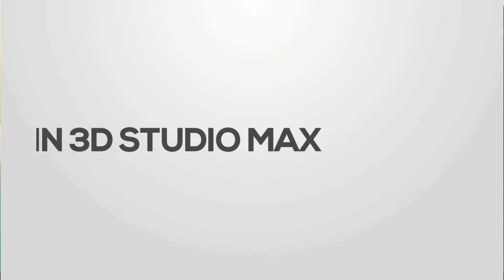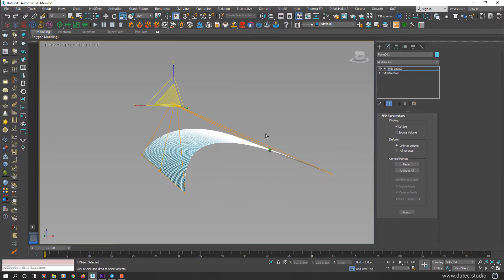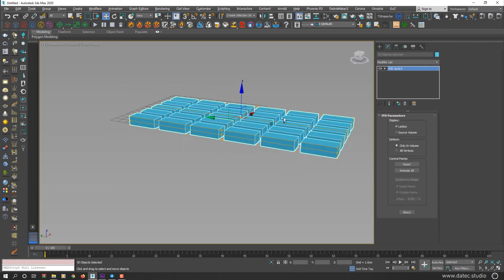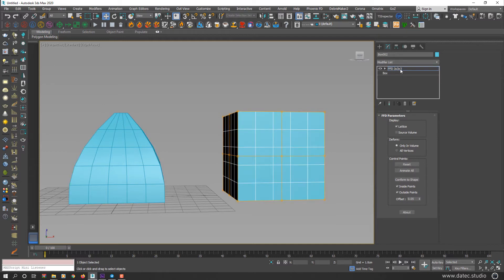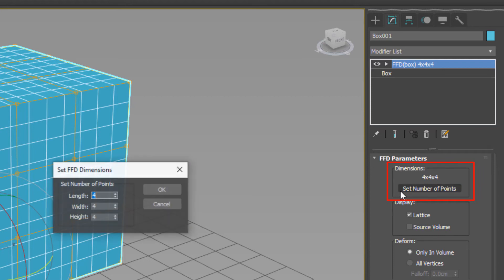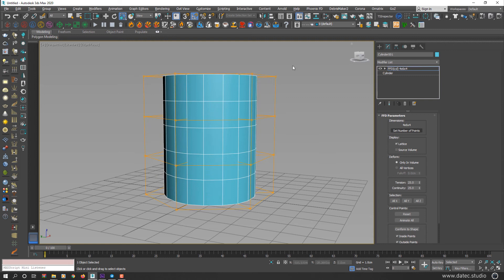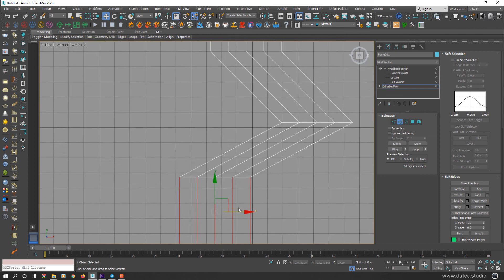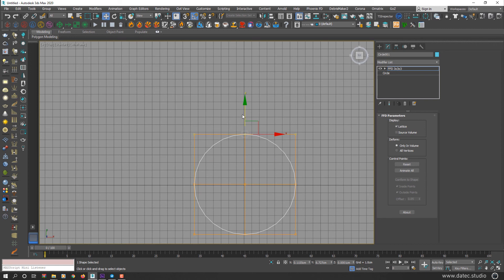Introduction of FFD modifier in 3DS Max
Describing Free Form Deformation (FFD) modifier, how to use and few tips about that in 3D Studio Max.